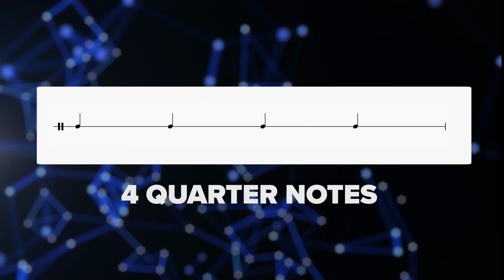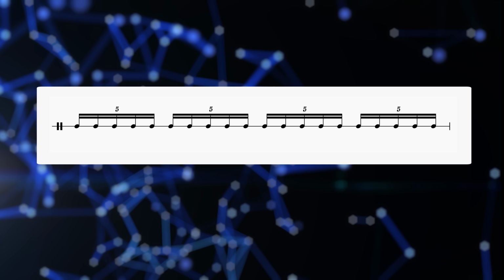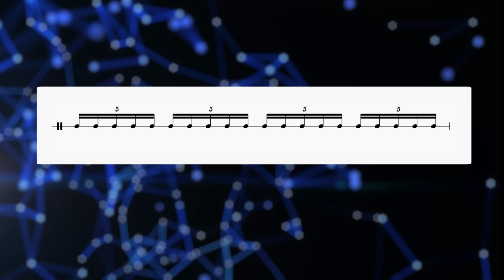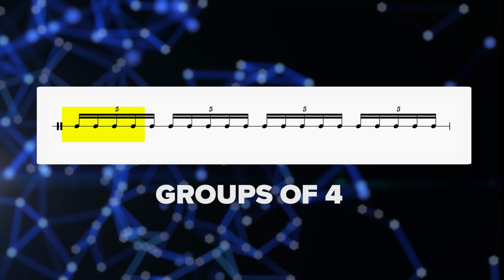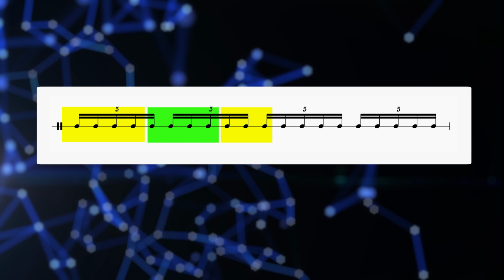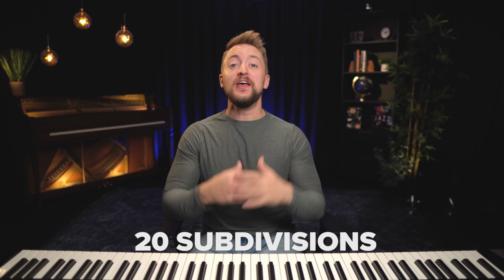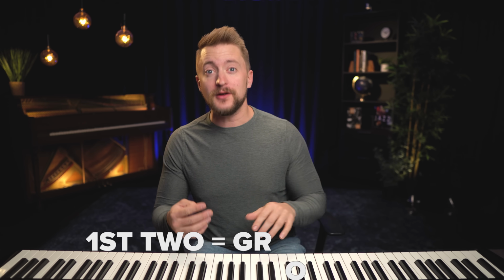Rhythms That Break Your Brain But They're Just 4/4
Because all music is really just 4/4. Right?